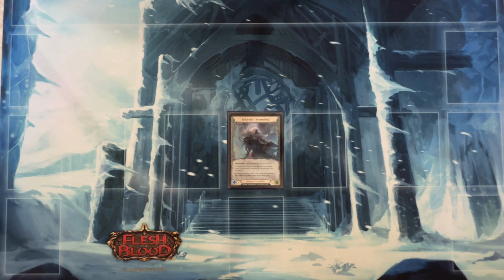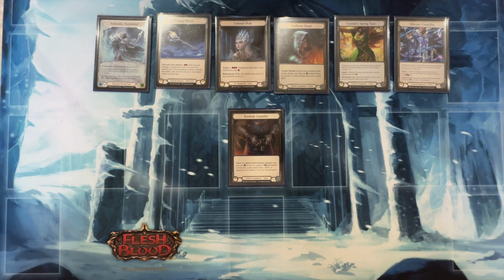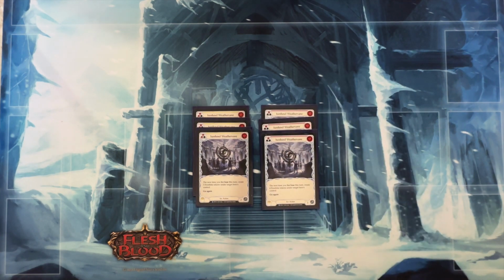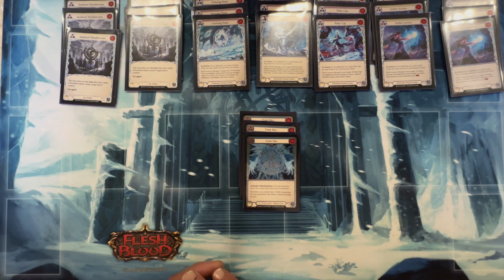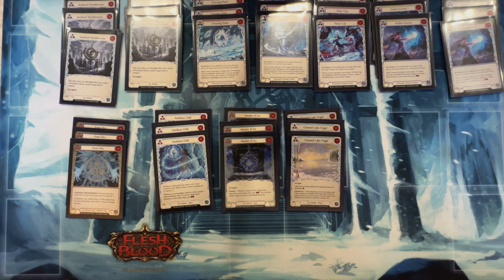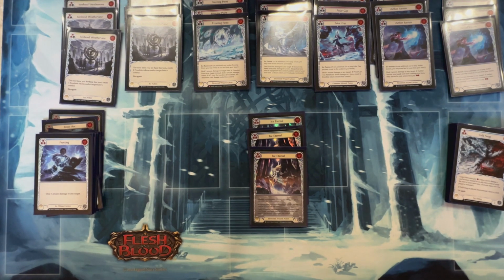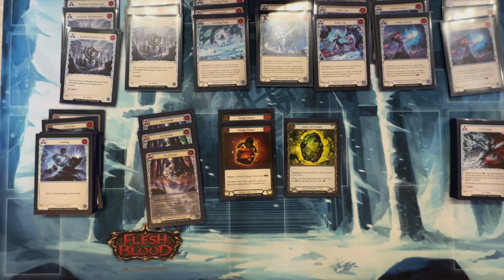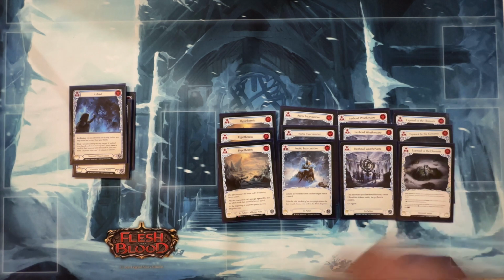Mooners Weathervane ProQuest Deck Tech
I just joined Twitter if you wanna follow me @WaningMooner

 Iyslander Weathervane Sideboard Guide
The 51 card Main deck never changes.
The sideboard consists currently of 21 additional cards to be brought in depending on the matchup,
Choosing 9 or 10. Generally I run 60 cards into each MU, but occasionally into MU I expect higher AB, I run 61.
The 61st card is always Nourishing Emptiness.
Sideboard:
3 Blue Isenhowl Weathervane
3 Exposed to the Elements
3 Hypothermia
3 Blue Brain Freeze
3 Blue Ice Bind
3 Blue Arctic Incarceration. (Or if preferred 3 Blue Winters Bite) 2 Yellow Feyndal’s Figthing Spirit
1 Nourishing Emptiness

Arakni
3 Hypothermia
3 Brain Freeze
2 Blue Weathervane
1 Nourishing Emptiness
1 Blue Arctic Incarceration

Azalea
3 Blue Ice Bind
2 Blue Isenhowl Weathervane 3 Blue Arctic Incarceration
1 Nourishing Emptiness

Bravo
3 Blue Icebind
2 Hypothermia
1 Arctic Incarceration
2 Isenhowl Weathervane 1 Nourishing Emptiness

Briar
Metacarpus Node
3 Blue Weathervanes 3 Hypothermia
2 Blue Weathervane 1 Arctic Incarceration

Dash
 3 Hypothermia
3 Blue Brain Freeze 3 Blue Weathervanes
Dorinthia
3 Icebind
3 Hypo
3 Weathervanes

Dromai
Metacarpus Node
3 Hypothermia
3 Icebind
2 Fighting Spirit
1 Nourishing Emptiness

Fai
3 Brain Freeze
3 Arctic Incarceration
2 Blue Weathervanes
1 Nourishing Emptiness

Iyslander Mirror (Bullander) Alluvion Constellas Metacarpus Node
3 Exposed to the Elements 3 Hypothermia
3 Brain Freeze

Kano
Nullrune Hood
Metacarpus Node
3 Exposed to the Elements 3 Isenhowl Weathervanes 3 Icebind
1 Nourishing Emptiness

Katsu
3 Hypothermia
3 Brain Freeze
3 Isenhowl Weathervanes

Levia
3 Icebind
3 Weathervanes
3 Arctic Incarceration

 Lexi
3 Icebind
3 Hypothermia
2 Weathervanes
1 Nourishing Emptiness

Oldhim
3 Exposed to the Elements 3 Icebind
2 Hypothermia
1 Arctic Incarceration

Rhinar
3 Brain Freeze
2 Hypothermia
1 Arctic Incarceration
3 Blue Weathervane
1 Nourishing Emptiness

Boltyn
3 Hypothermia
3 Arctic Incarceration 3 Icebind

Viserai
Metacarpus Node
3 Brain Freeze
3 Hypothermia
2 Blue Weathervanes 1 Arctic Incarceration